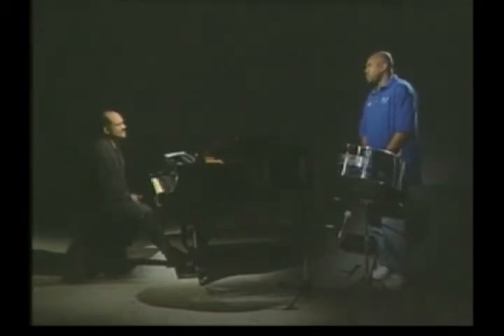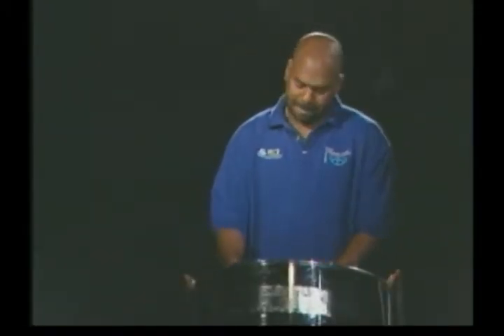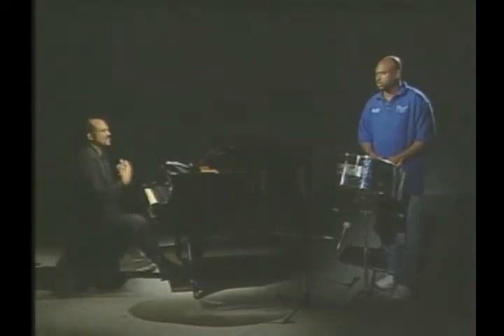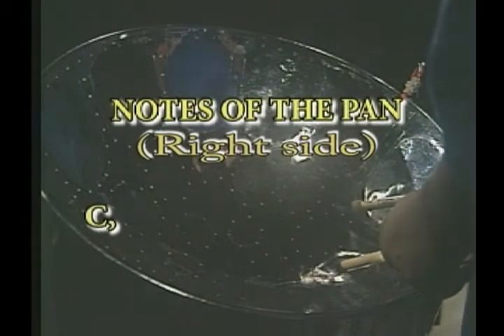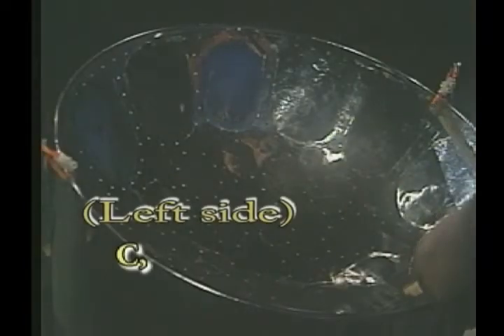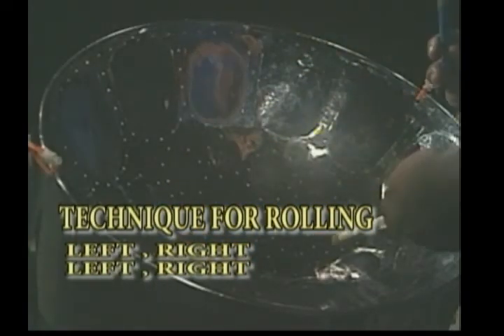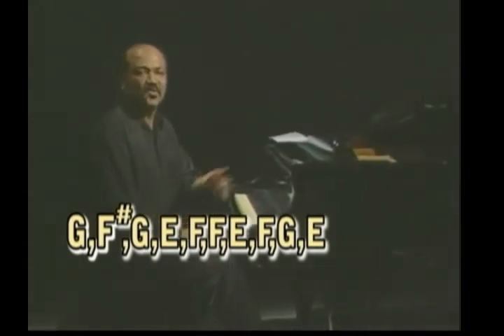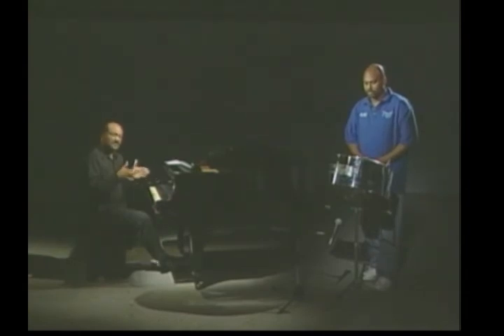Louis Nurse music lessons Learning to play Tenor Pan Lessons 2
A  distance Learning approach  to learning the basics of playing the steel pan from  Trinidad and Tobago by Louis Nurse